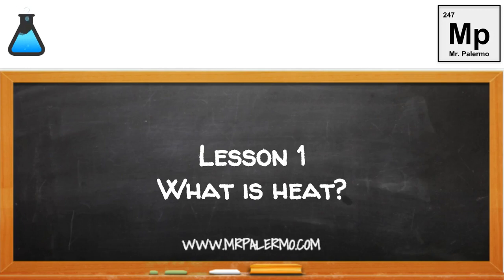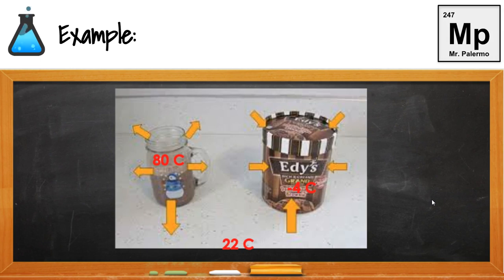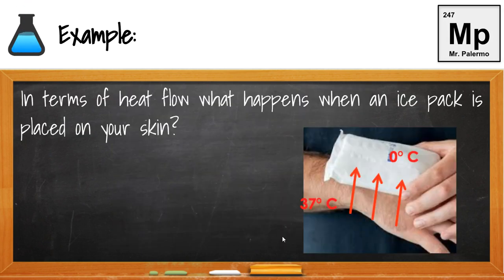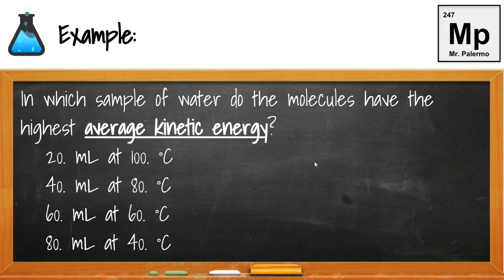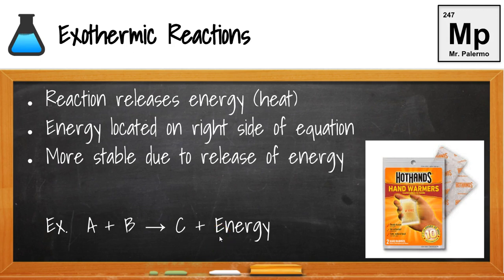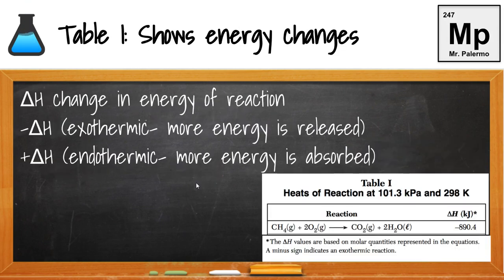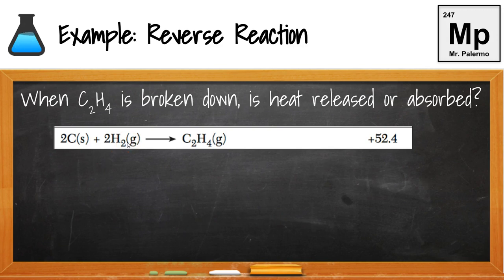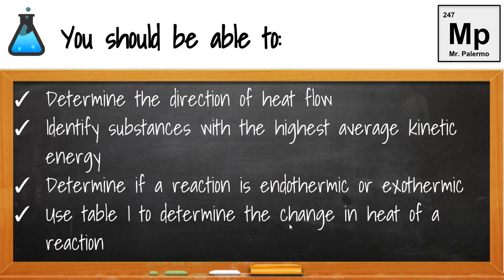lesson 7 1 what is heat